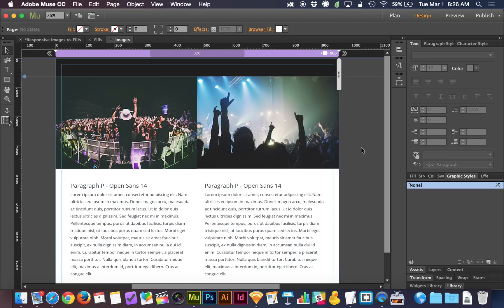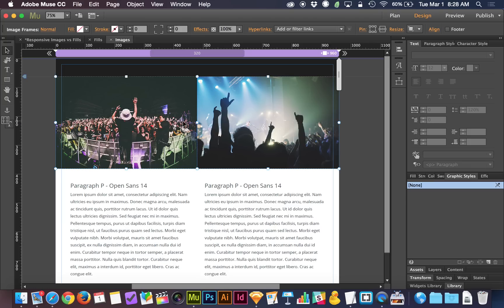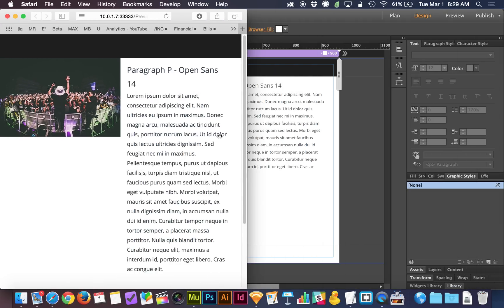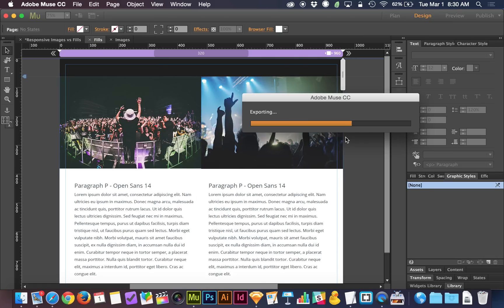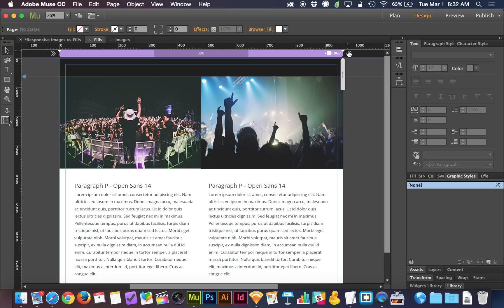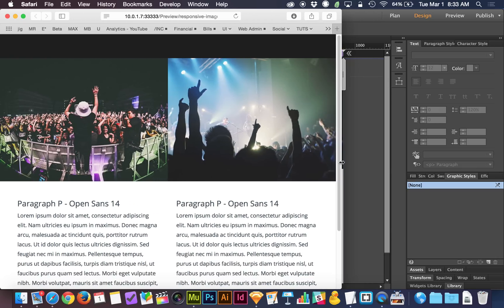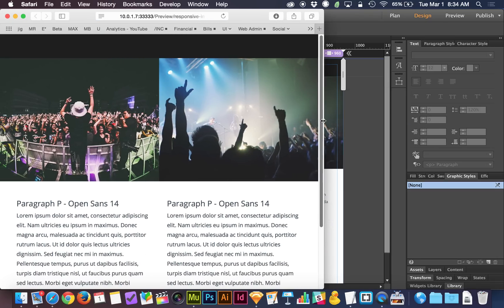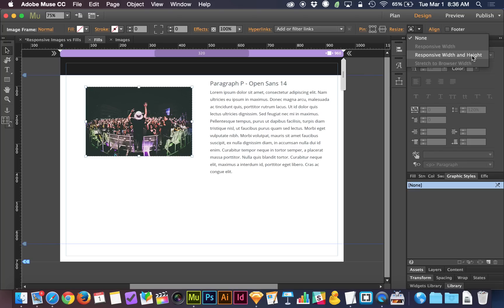Adobe Muse 2016 Tutorial | Responsive Images vs Fills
You may be finding that in some situations, Muse allows you to scale width responsively whereas sometimes it allows you to scale width and height. Let's get it all straight and look at the two completely different methods we have for creating responsive images in our designs...